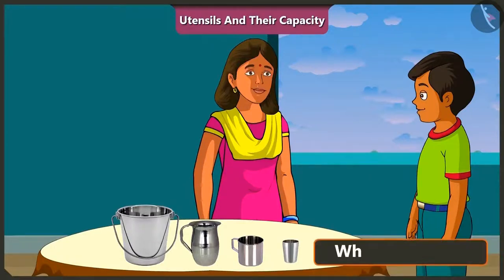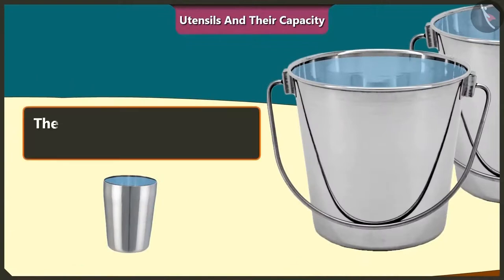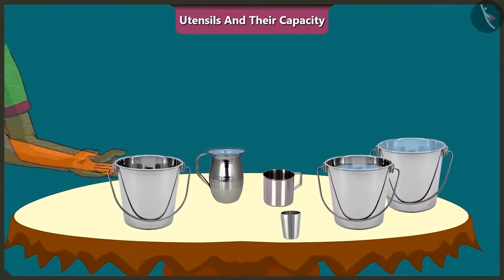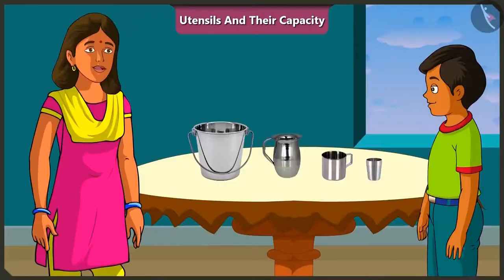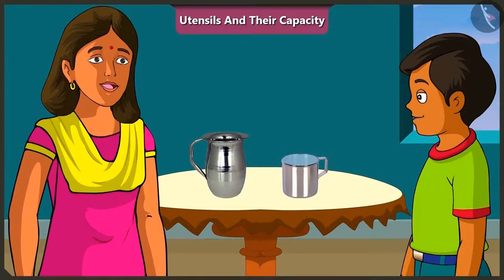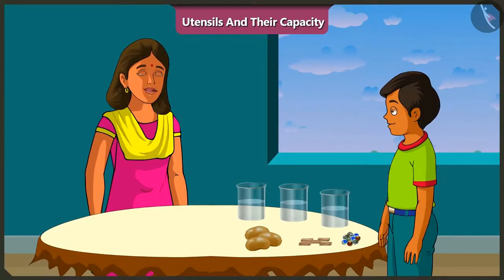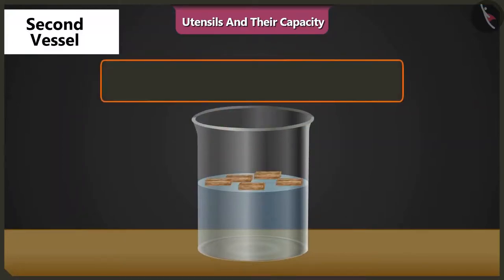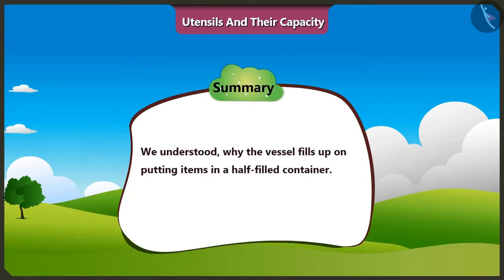Utensils and their capacity | English | Class 2